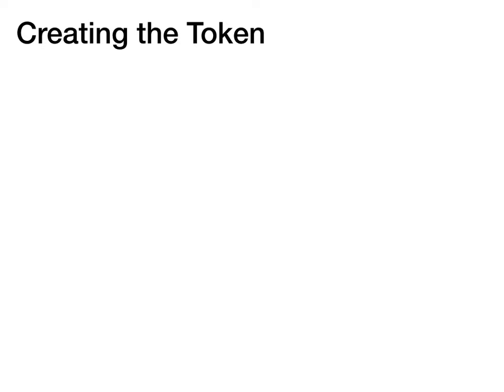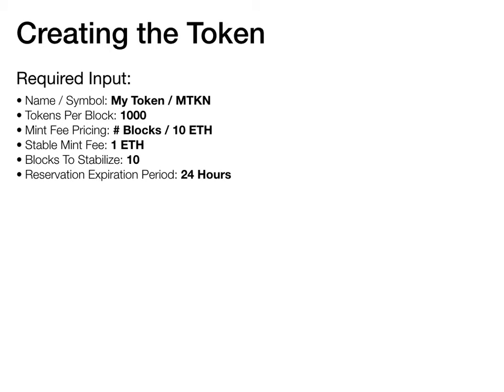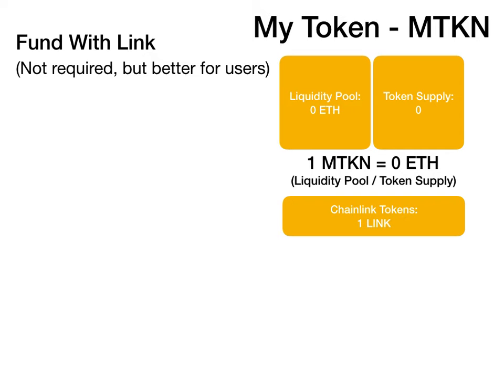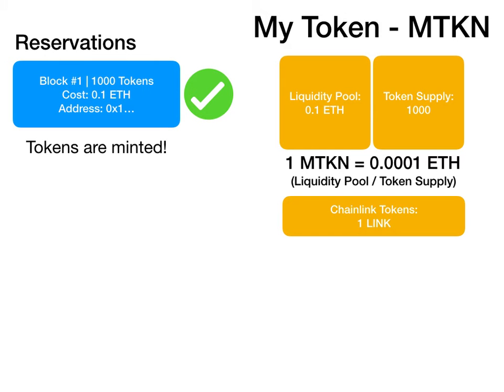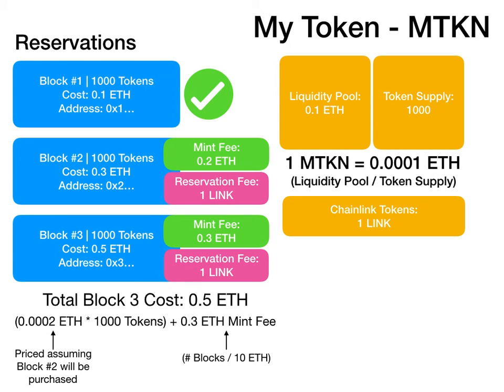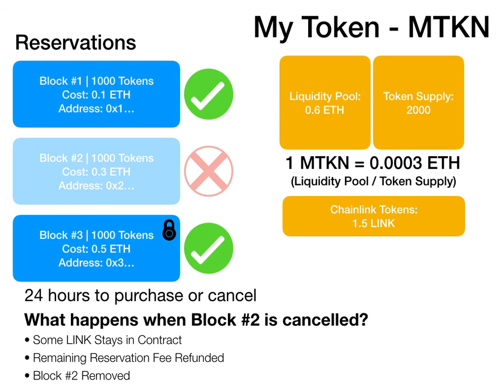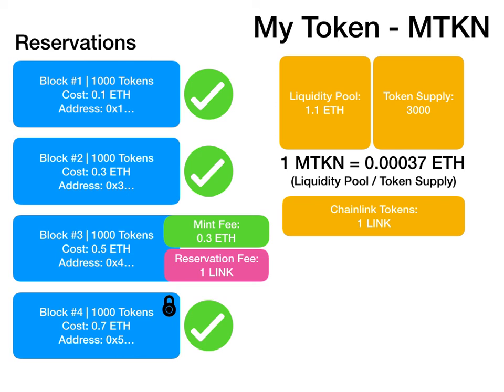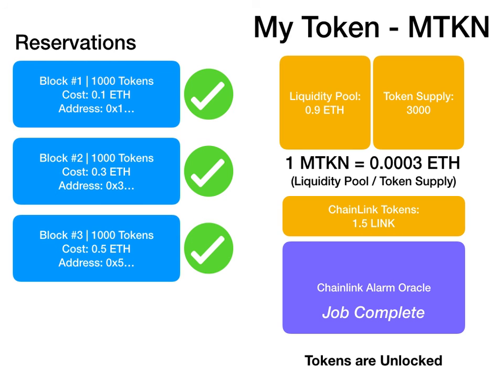InvestMint - A Fundraising ERC-20 Token For No-Loss Investments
InvestMint is a concept for a No-Loss Fundraising Token. Useful for anyone looking to crowdfund or raise capital from known or unknown investors. The system is trust-less so everyone is treated fairly and the tokens will always hold or increase value.